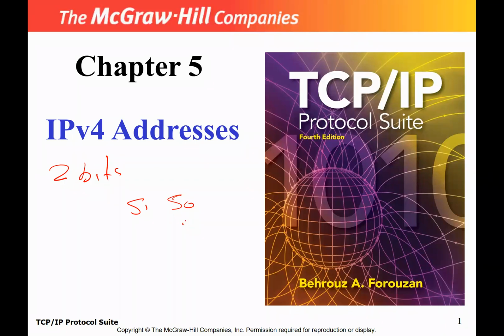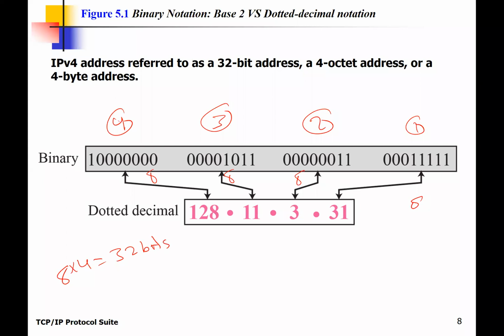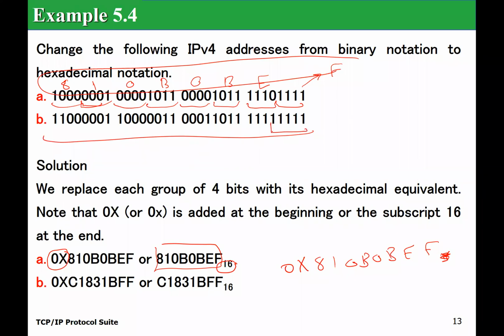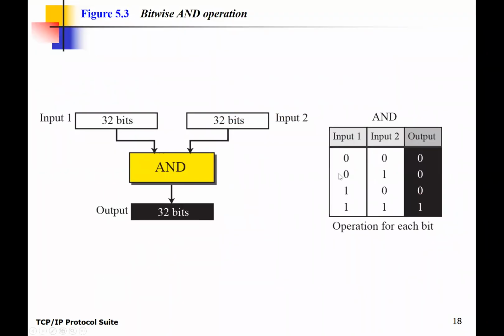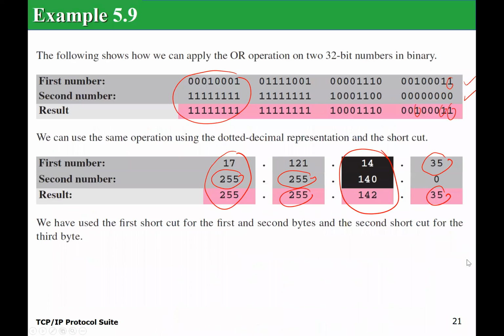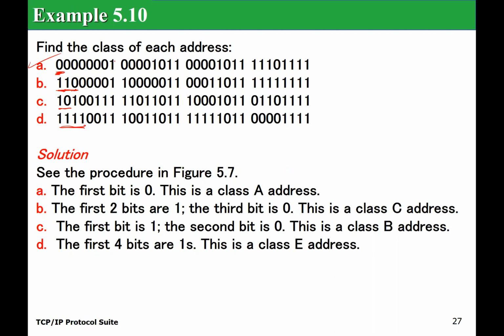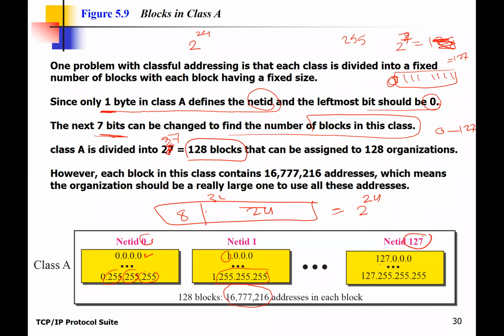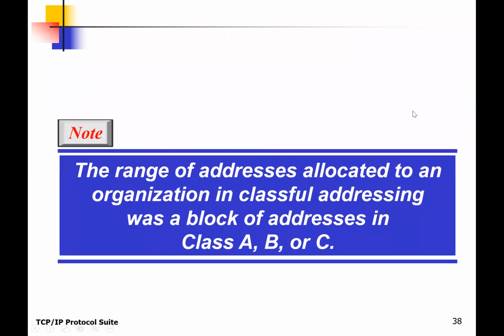DCC SP23 5A